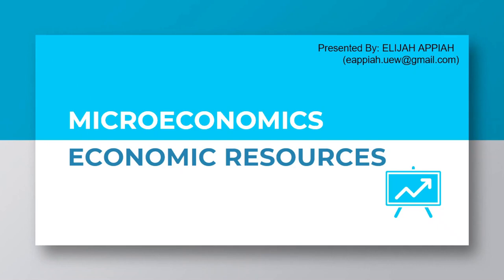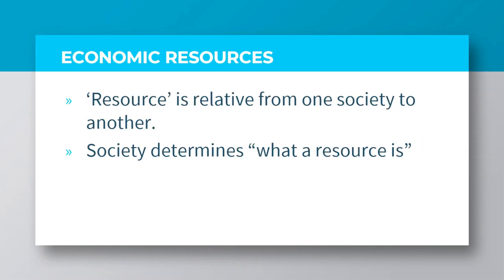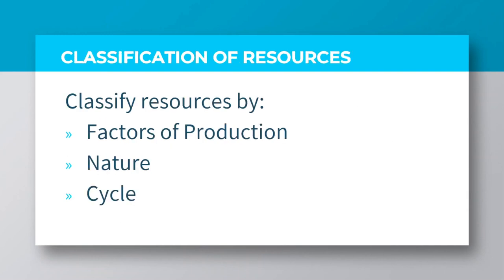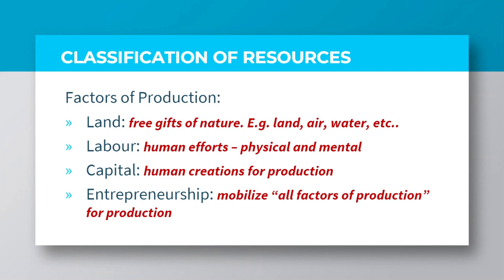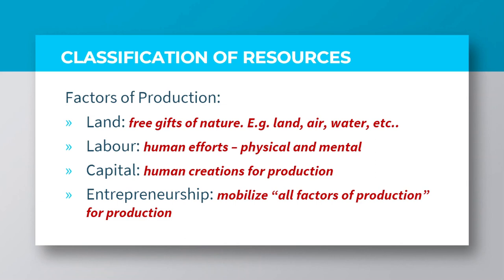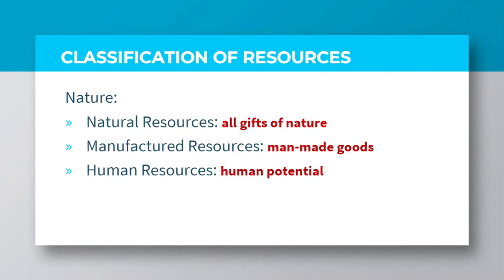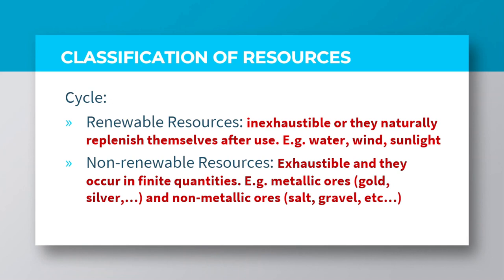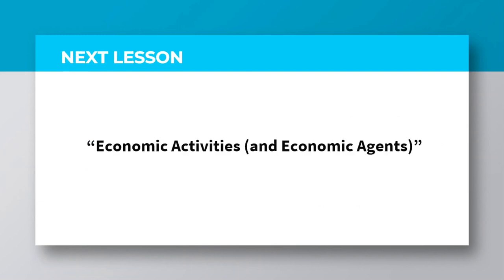Economic Resources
Microeconomics is a branch of economics that studies the individual/single units in an economy.

This lesson discusses economic resources and their classification into factors of production, nature, and cycle.

The channel is dedicated to instructing all students in the tools of data science and academic subjects such as economics, econometrics, statistics, mathematical economics, quantitative methods in business, among others - all of these enhance students' ability to interpret data and use the insights derived from data to inform business and economic problems.